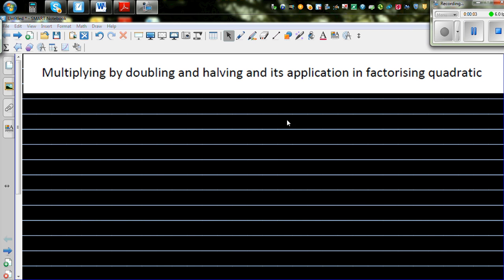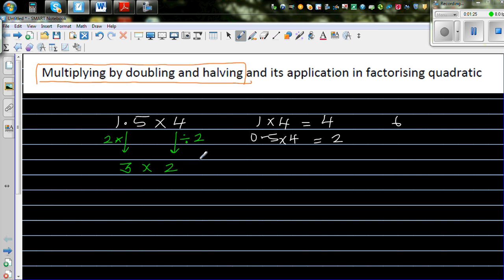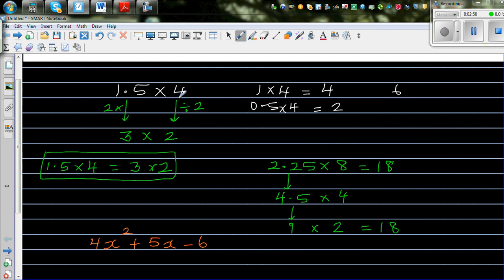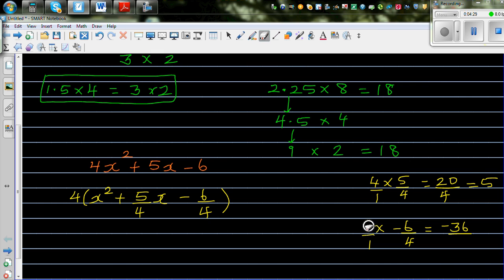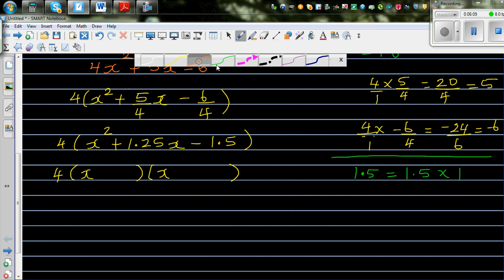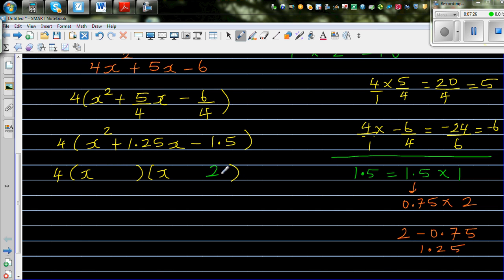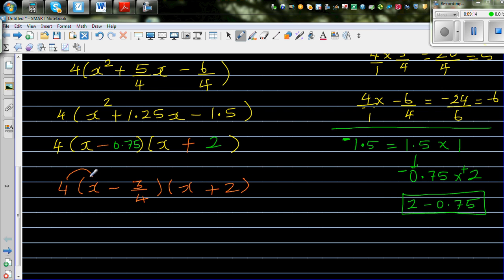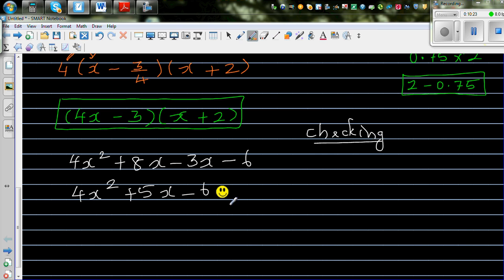Multiplying by doubling and halving and applying it to factorise quadratics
In this video I have shown how the strategy of doubling and halving used in multiplying numbers can be used to factorize quadratics with coefficient of x^2